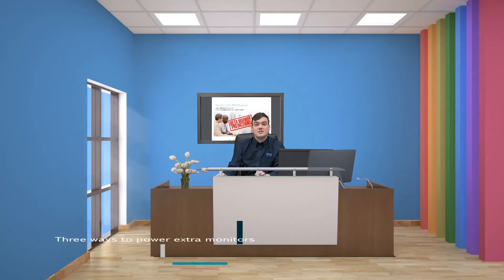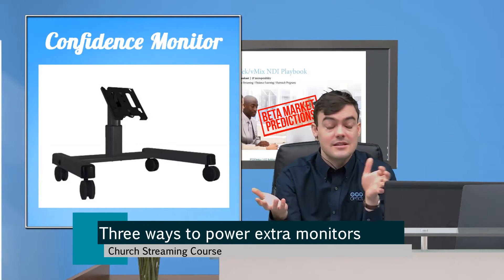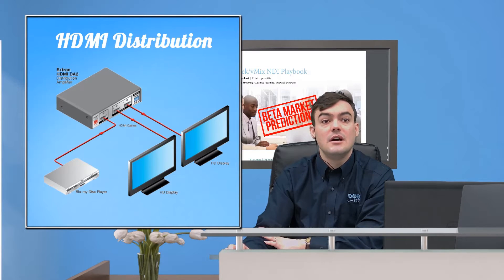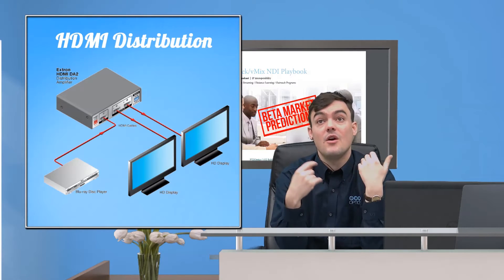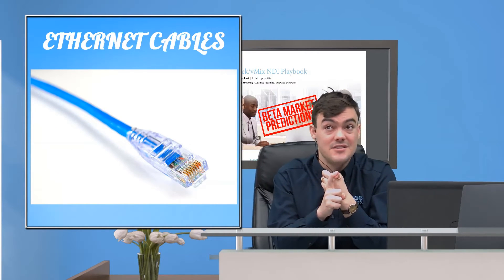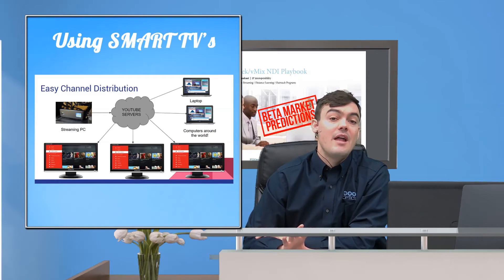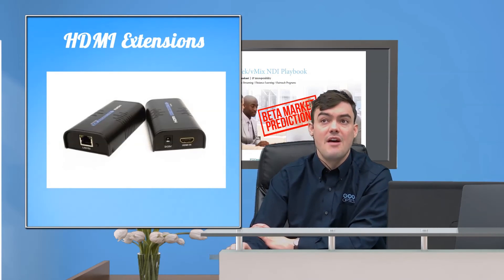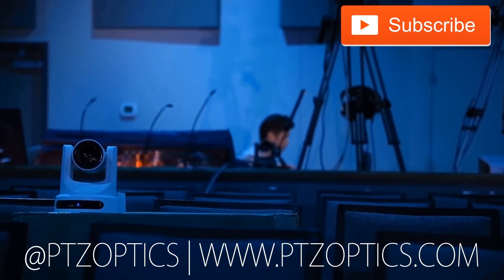Powering Extra Monitors in Overflow Areas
This video is part of our Church Streaming Series. Here Paul goes over how to power extra streaming monitors for overflow areas in houses of worship. For the full course experience, sign up